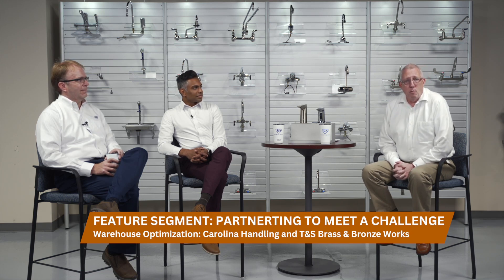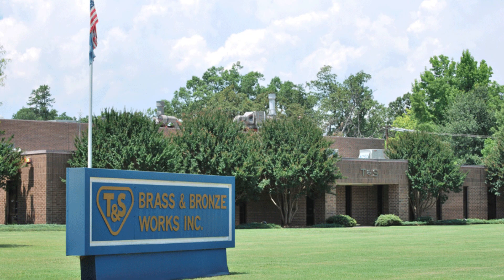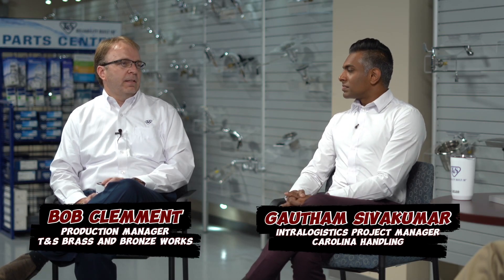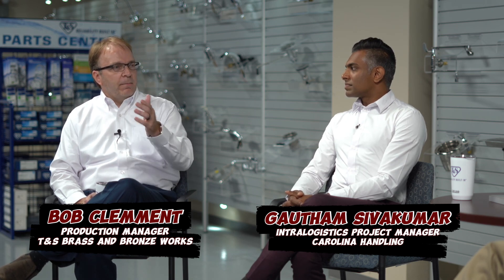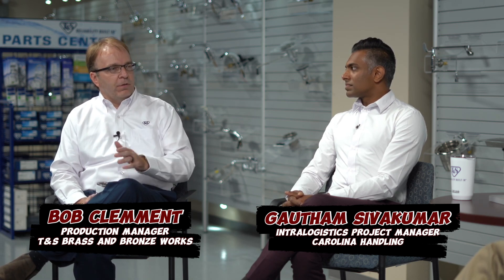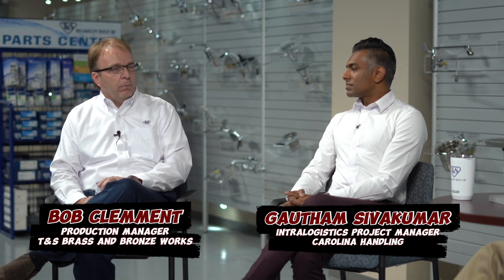FEATURE SEGMENT: Warehouse Optimization & Automation Solutions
This interview segment appeared in "Let's Talk Manufacturing," episode #3.

It features an interview with Bob Clemment, production and inventory control manager at T&S Brass & Bronze Works, and Gautham Sivakumar, Sr. intralogistics solutions project manager at Carolina Handling. The two companies partnered to optimize T&S Brass' new 60,000 square foot warehouse in Travelers Rest through a variety of automation solutions.

The nine-month project resulted in increased customer service, faster productions times, a decrease in overtime, and improvement in the quality of employee work life.